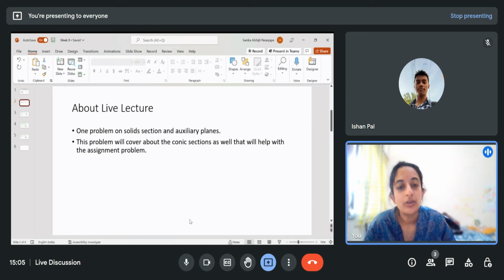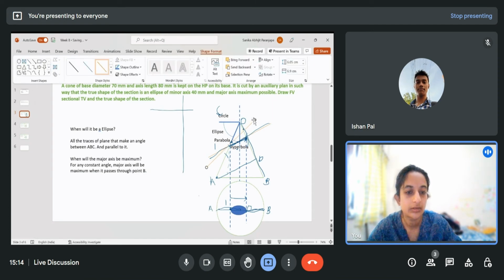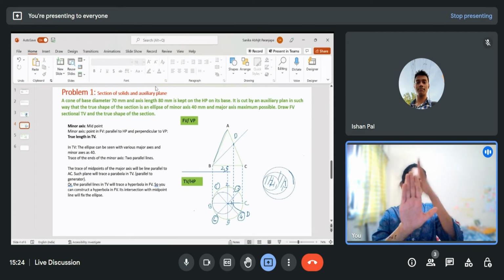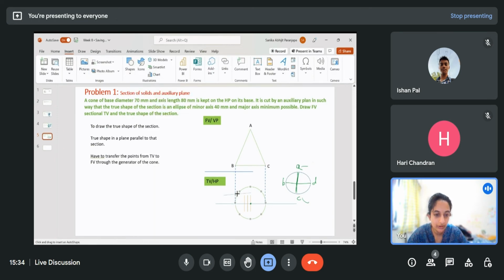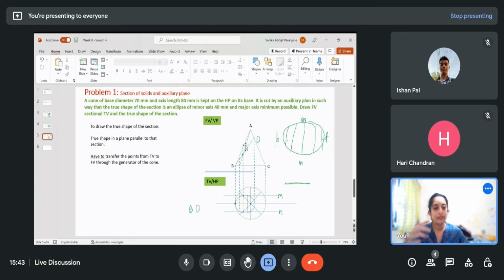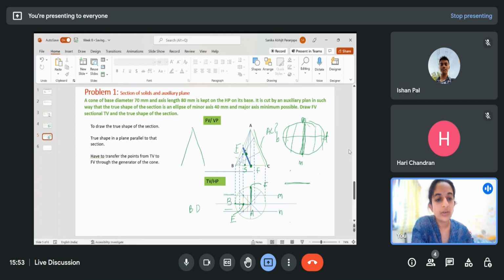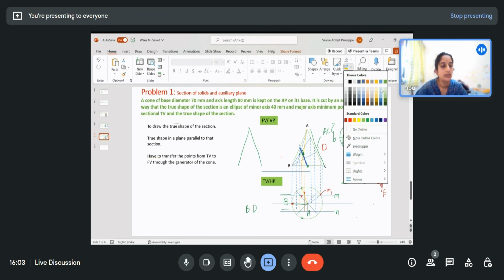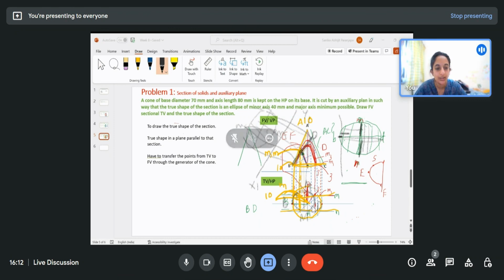Week 8: Sections of solids | Conic Section Revisit